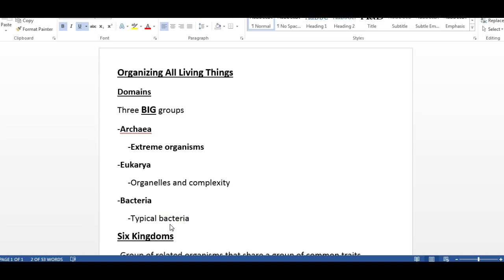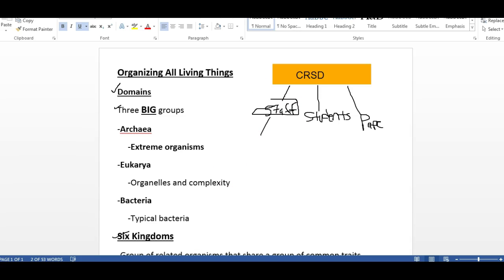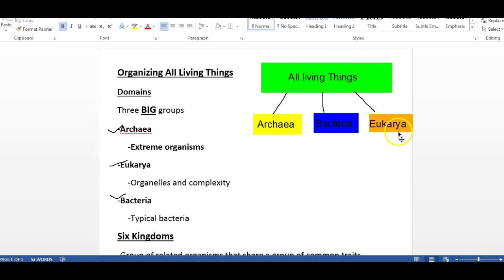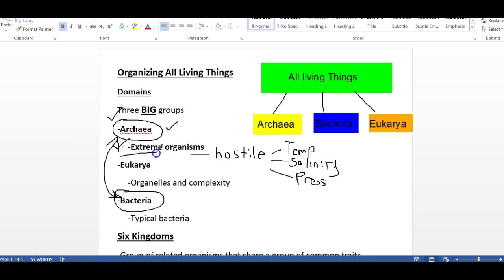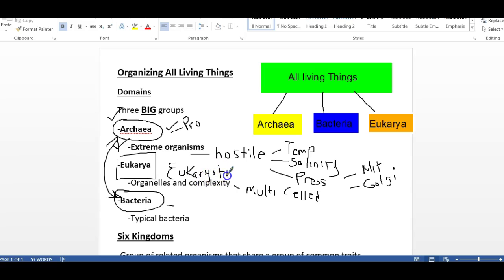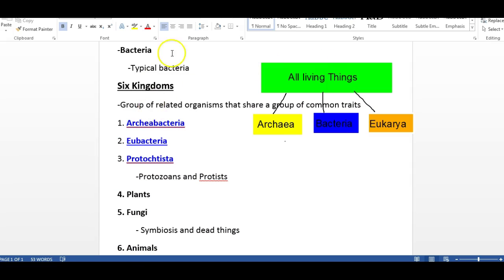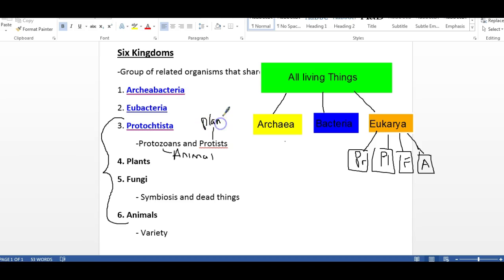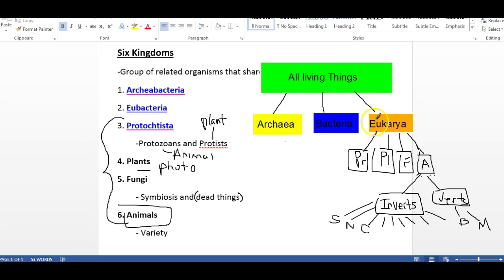KIngdoms and Domains